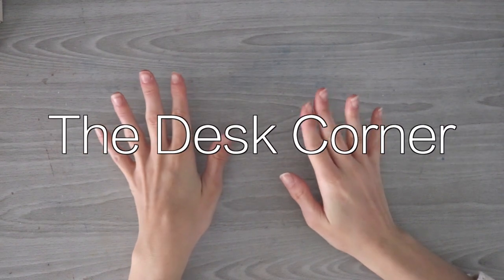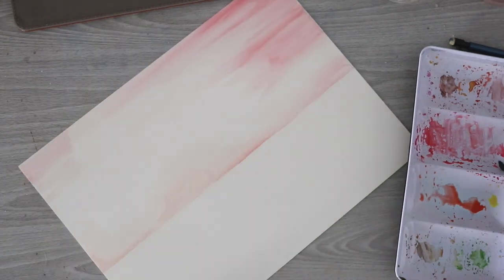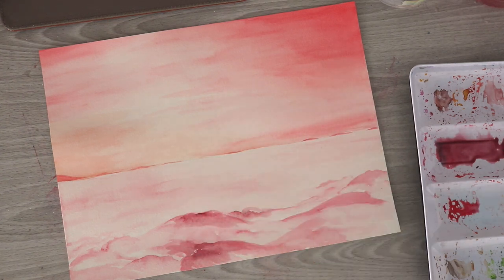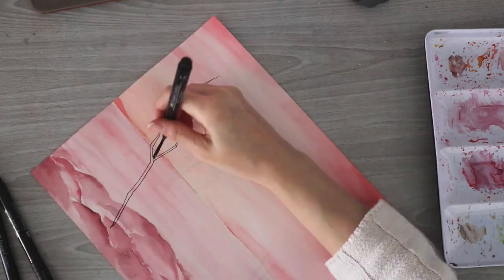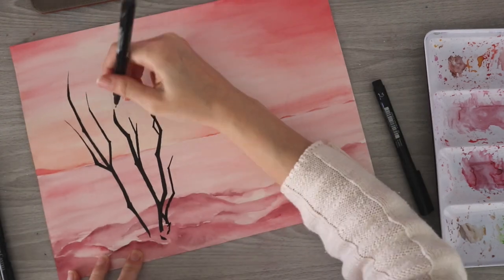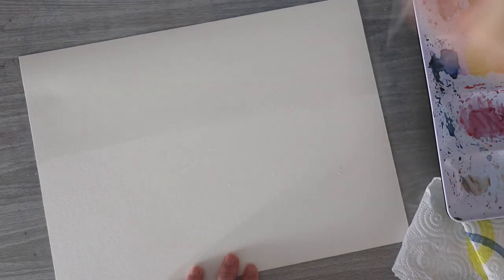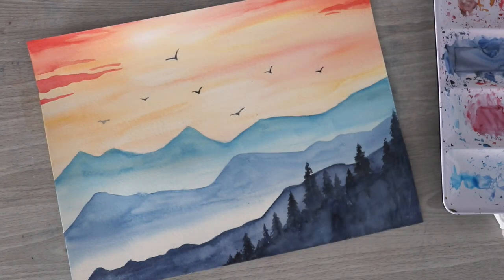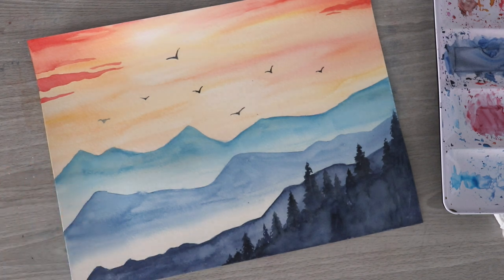ARCHES COLD PRESSED vs HOT PRESSED WATERCOLOR PAPER | How They Work Differently + Demonstration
In today's video, we are comparing the Arches Hot Pressed and Cold Pressed Watercolor Paper to see the differences and similarities between them. We are doing demonstration paintings as well to highlight this!

○MATERIALS:
Arches Watercolor Paper (Hot and Cold)
(AMAZON US)
(AMAZON UK)
(AMAZON CA)

(AMAZON US)
(AMAZON UK)
(AMAZON CA)